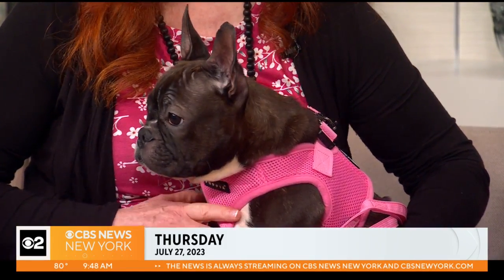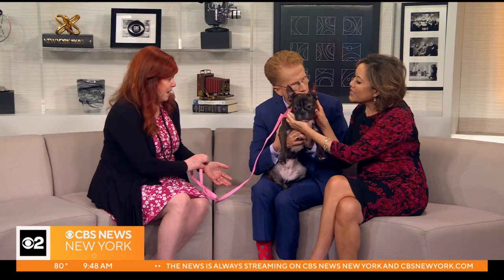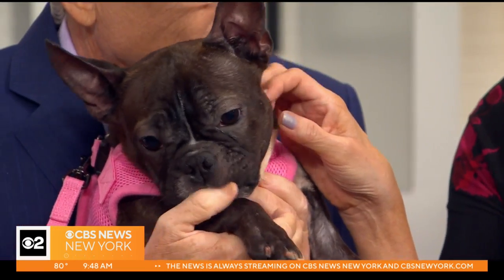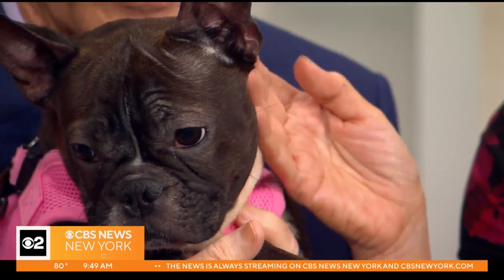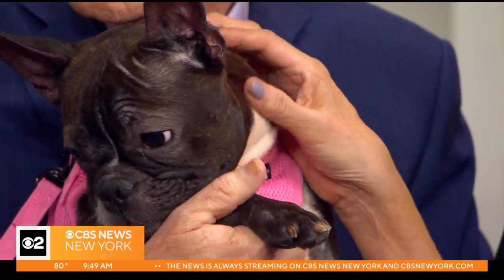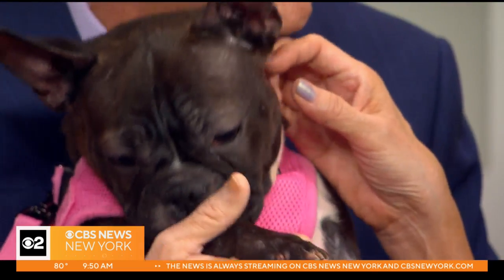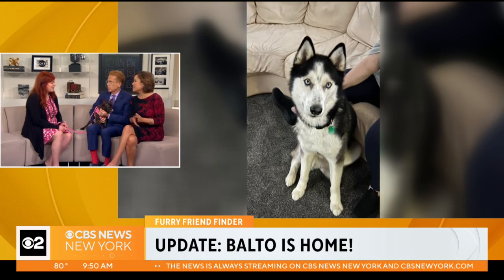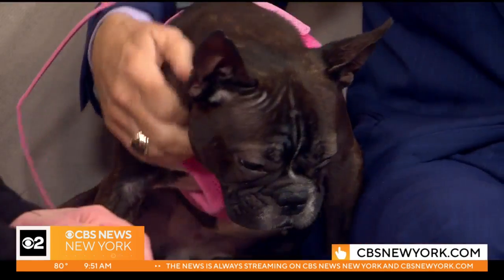Furry Friend Finder: Isabella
CBS New York and the New York Humane Society are helping four-legged friends find forever homes.